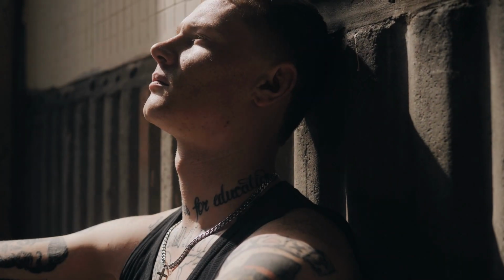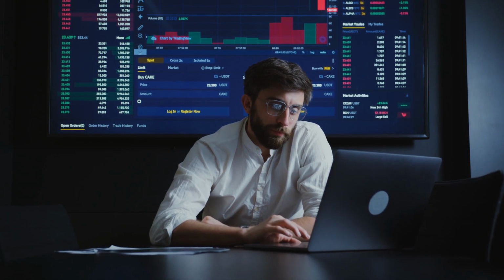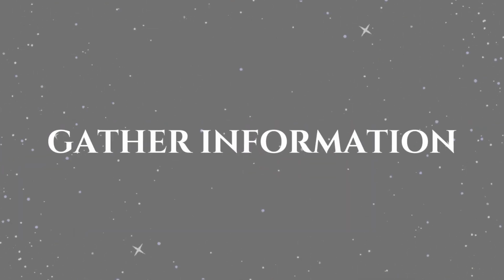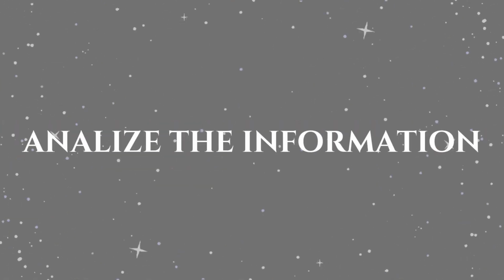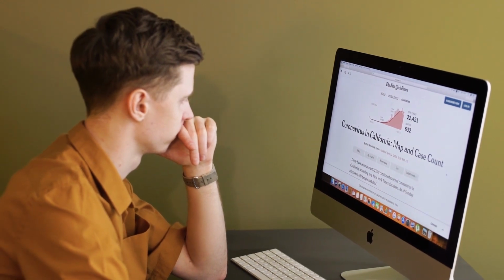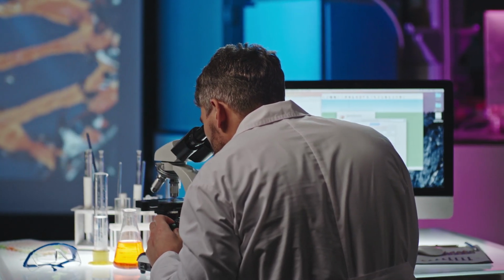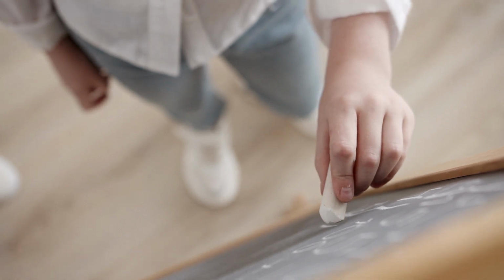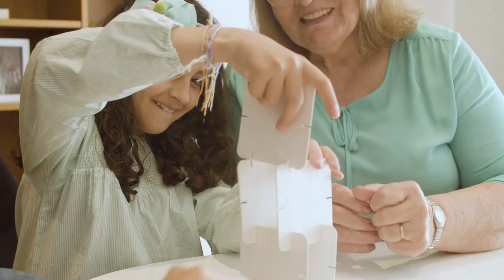WHY YOU NOT ARE THINKING CLEARLY, DO THIS!!!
In this video we will be dealing with mental clarity and how you can go from having a cloudy mind, to the opposite, which is seeing important things clearly.